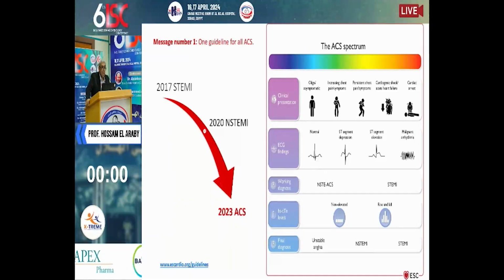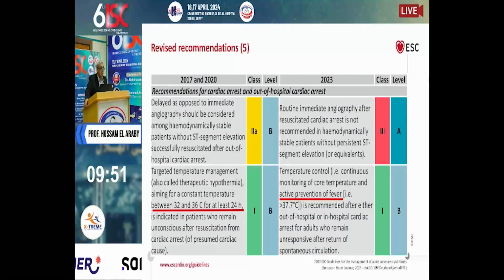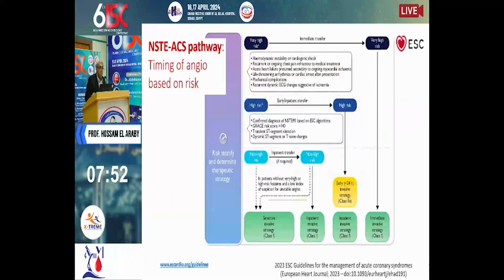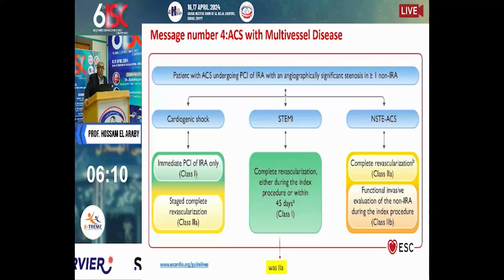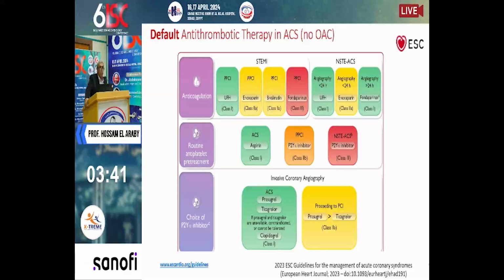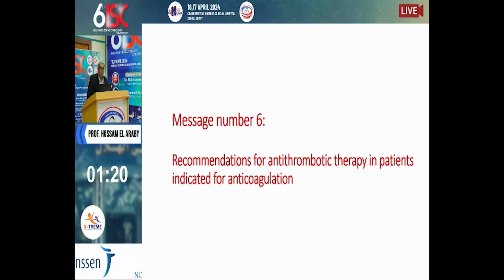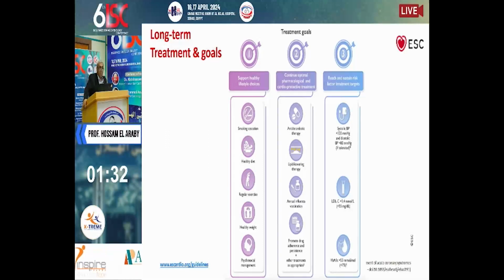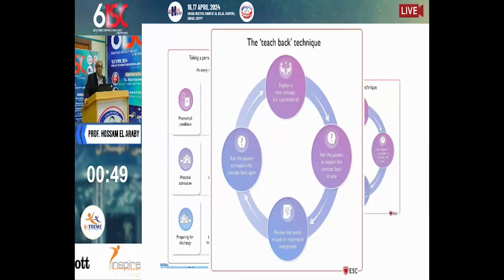Prof. Hossam El Araby - Top ten messages in ESC ACS guide lines